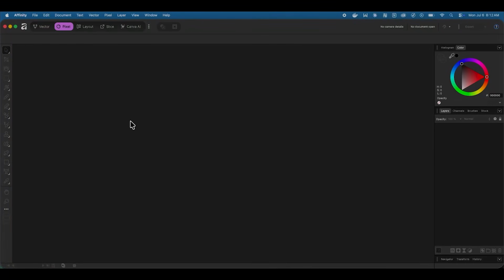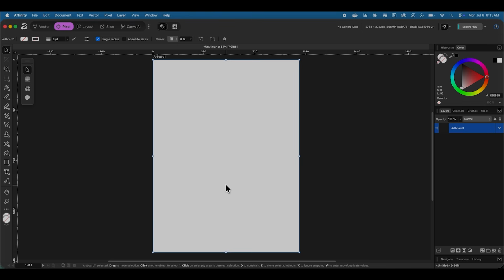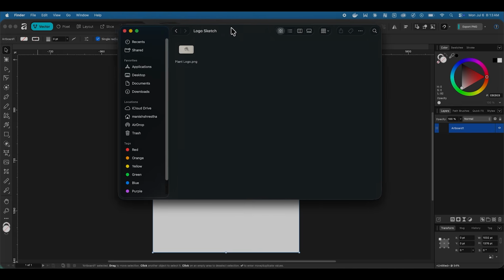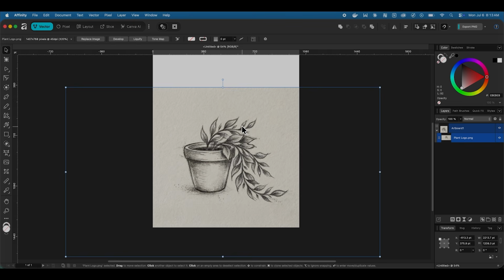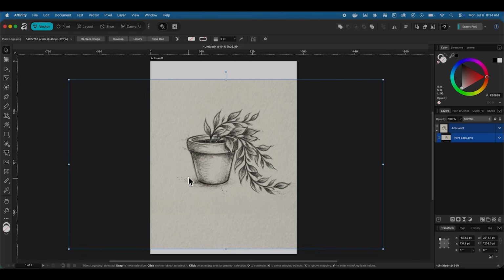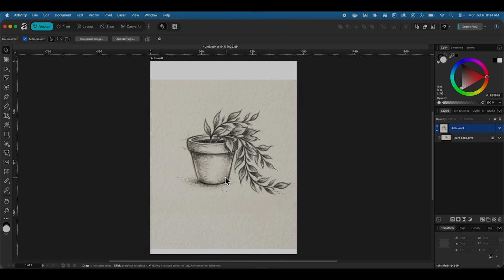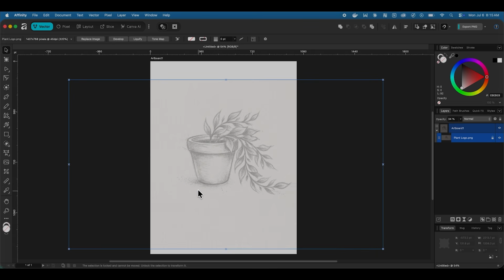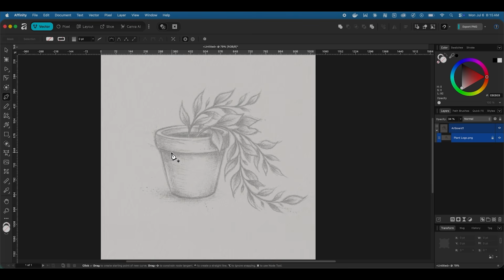Turn Drawings into Vector Art in Affinity Designer FAST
Learn how to transform your hand-drawn sketches into stunning vector art using Affinity Designer in this comprehensive tutorial!

In this video, we'll walk you through each step of the vectorization process, from setting up your document to refining your vector paths. Perfect for beginners looking to bring their artwork into the digital realm.

🎨 My Recommended Tools for Affinity Designer (ad)

🟢 Must-Have Accessory
👉 Drawing Glove (Prevents Smudging)

🟢 Must-Have Accessory
👉 Wacom Pen

***TIMESTAMPS***
0:00 - Introduction & Setup
0:22 - Importing Your Sketch
0:57 - Preparing Your Sketch for Tracing
2:34 - Vectorizing the Pot Outline
3:06 - Next Steps & Finishing Touches